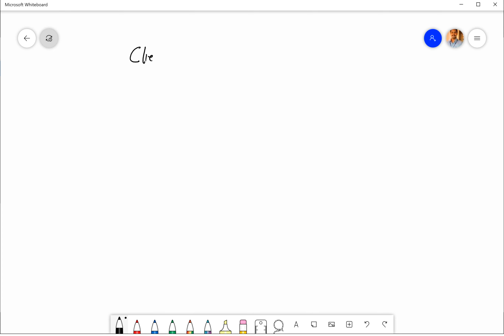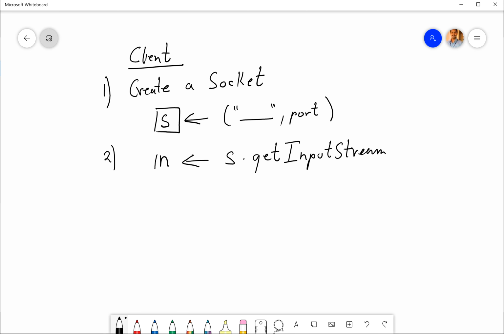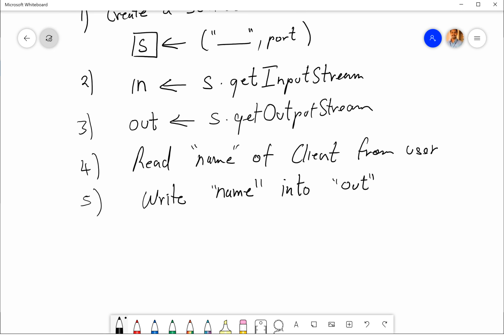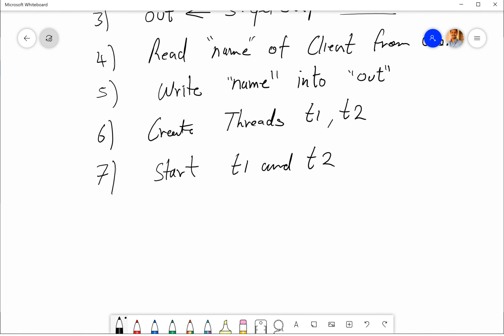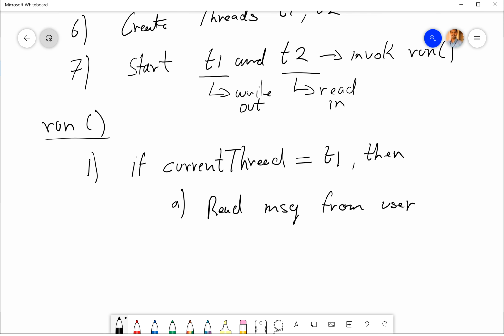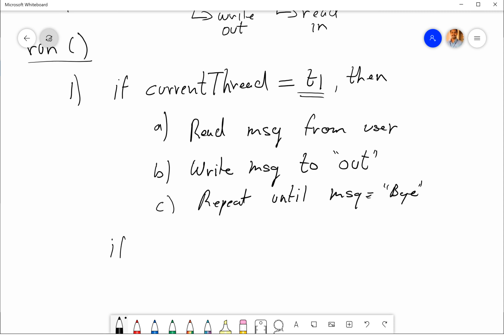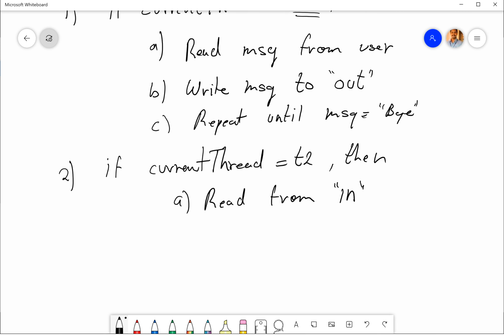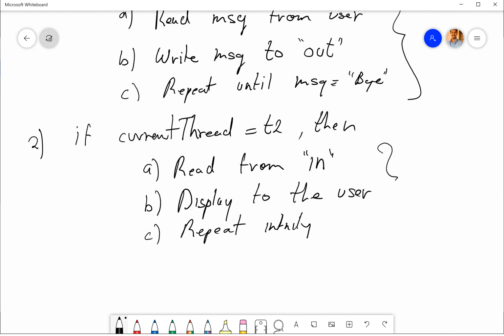Public Chat Client